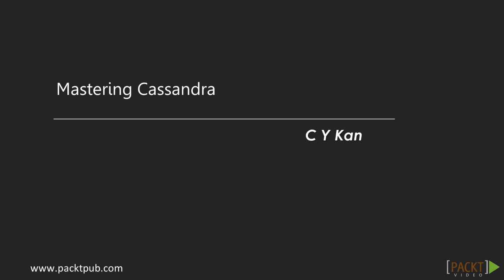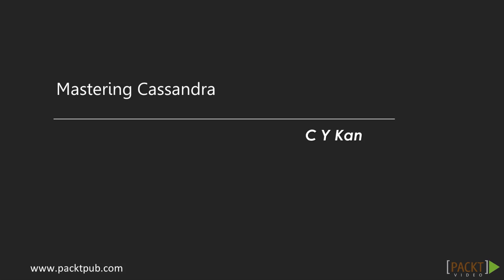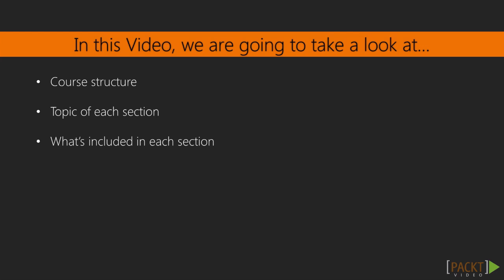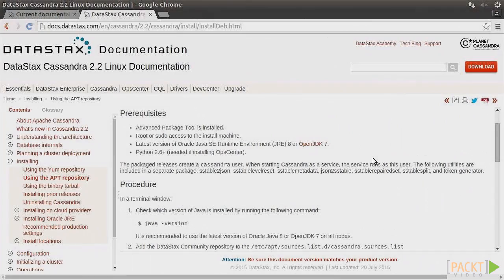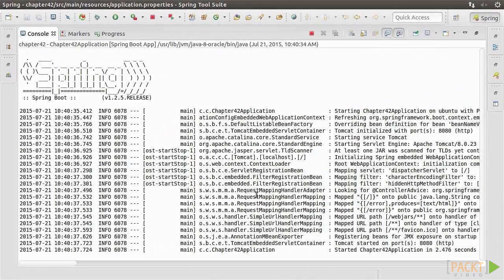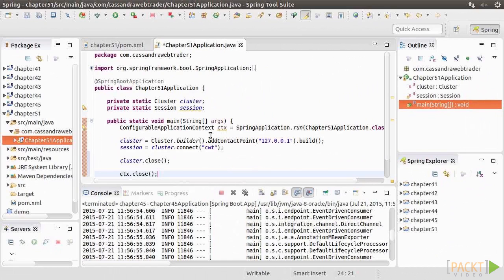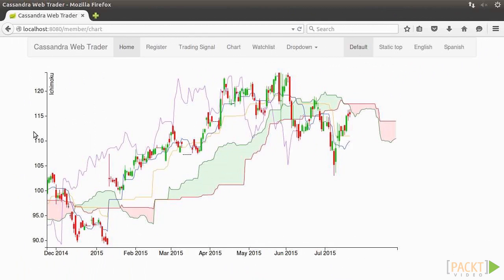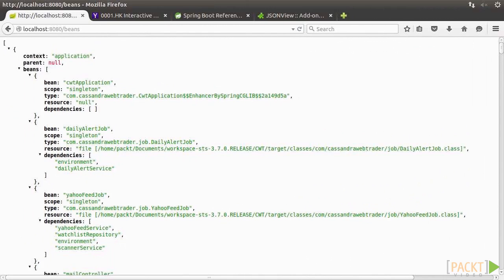Mastering Cassandra: The Course Overview | packtpub.com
Explain the sections of the course.
• Describe the topic of each section
• Highlight the contents of each section in sequence
• Introduce a hands-on approach to maximize learning from the course